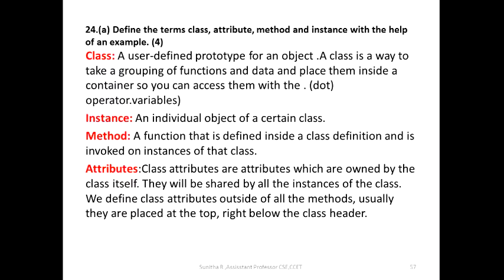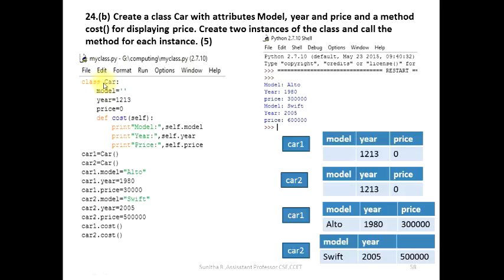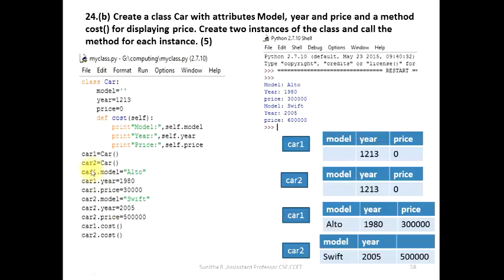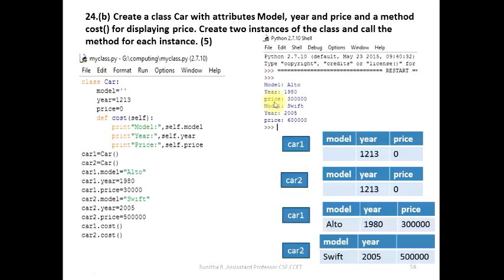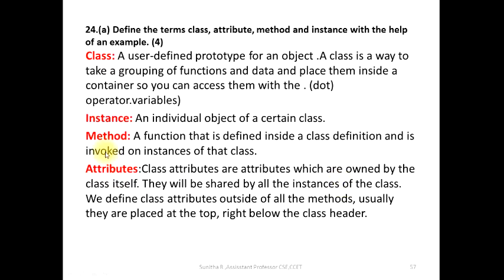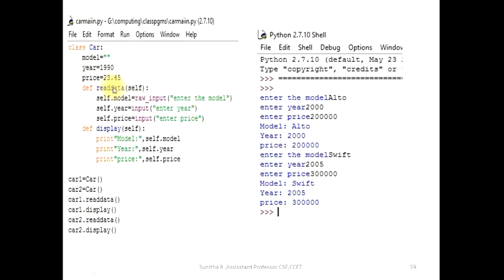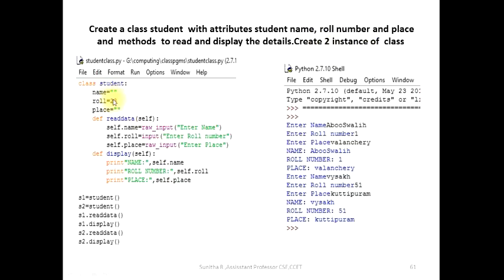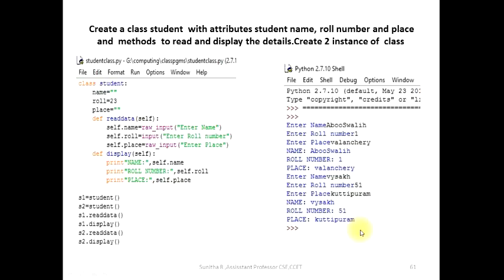KTU _ BTECH_ Introduction to Computing and Problem solving _BE101-5_ PART 15 (Solved Question Paper)